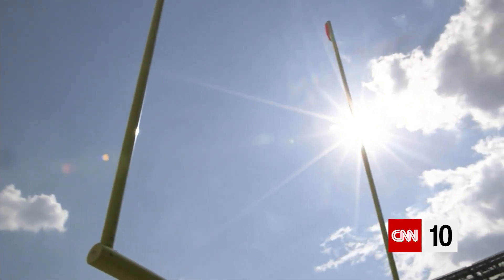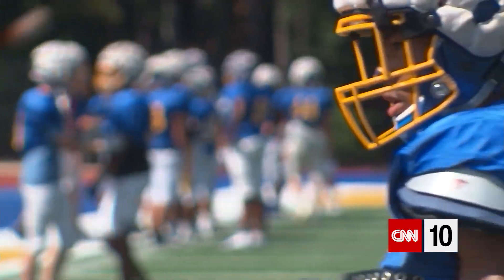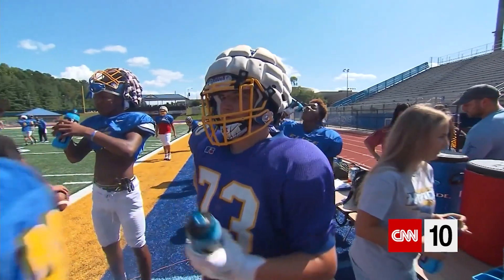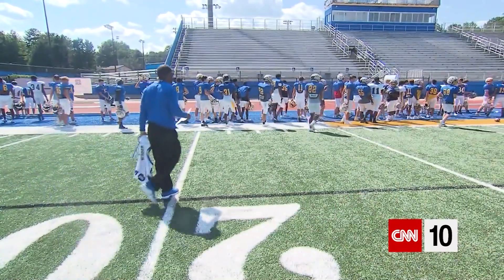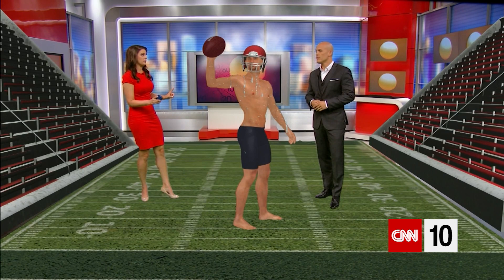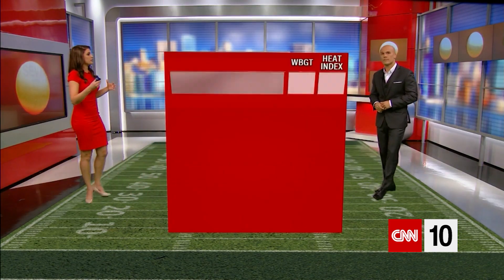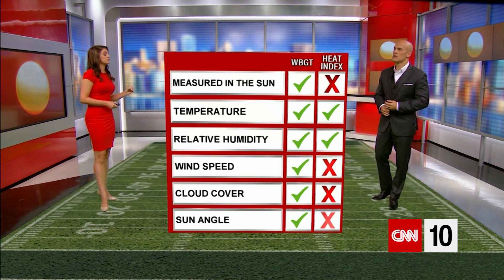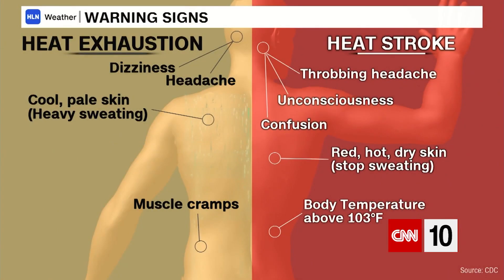What Is Wet Bulb Globe Temperature?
Breaking down this type of measurement.